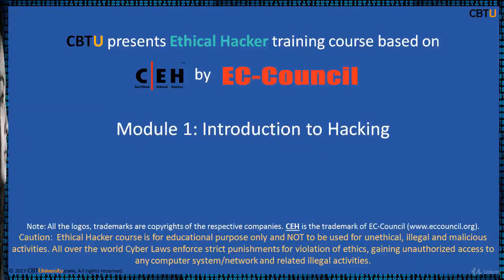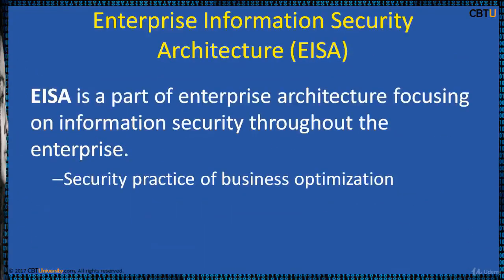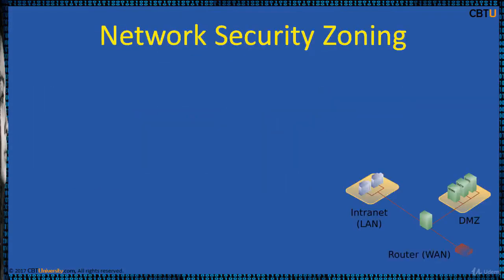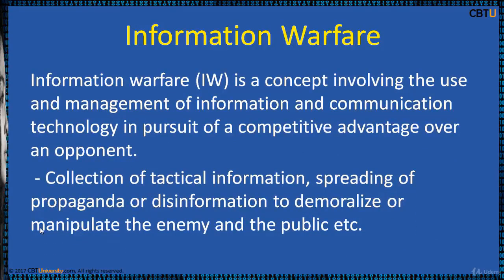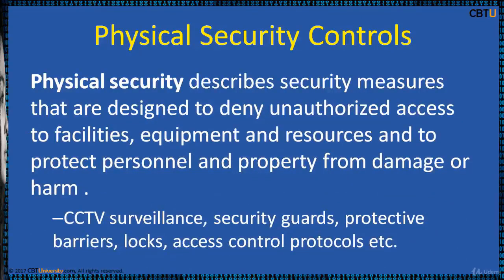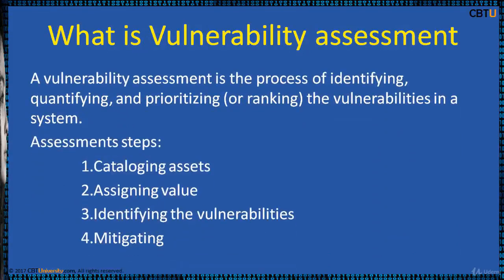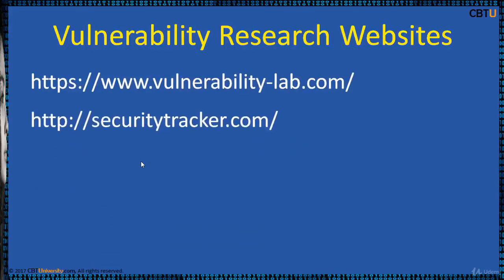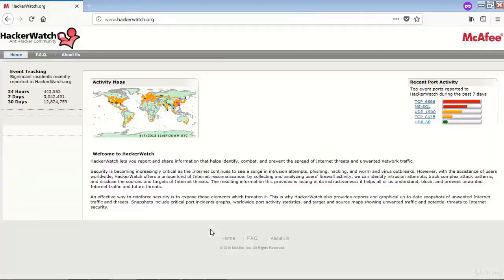EISA, Vulnerability Assessment and other topics | 08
What is EISA (Enterprise Information Security Architecture) ?

Enterprise Information Security Architecture is a set of requirements, processes, principles, and models that determine the current And/or future structure and behavior of an organization’s security processes, information security systems, personnel, and organizational sub-units. It ensures that the security architecture and controls are in alignment with the organization’s core goals and strategic direction.

Though Enterprise Information Security Architecture deals with information security, it relates more broadly to the security practice of business. Optimization. Thus, it also addresses business security architecture, performance management and security process architecture. The main objective of implementing EISA is to make sure that IT security is in alignment with business strategy.
Enterprises are struggling nowadays to achieve the balance between implementing the security controls in the enterprise while allowing the employees to increase the productivity and communicate the information easily. Enterprise security is not only about protecting the infrastructure of the enterprise, but also the sensitive data flowing among the organization.
Security of enterprise is done in generic manner by applying three ways [1, 2]:

Prevention – This involves preventing the networks from intruders by avoiding security Breaches. This is normally done by implementation of firewalls.
Detection – This process focuses on the detection of the attacks and the breaches that are done over the network.
Recovery – Once attack occurs, recovery is essential for preventing the information asset of the enterprise that may damage due to the attack. For this, some recovery mechanisms are being employed by the enterprises. Till date, most of the researches and works have been done in the area of prevention and detection of the attack

What is Vulnerability Assesment?

A vulnerability assessment is the testing process used to identify and assign severity levels to as many security defects as possible in a given timeframe. This process may involve automated and manual techniques with varying degrees of rigor and an emphasis on comprehensive coverage. Using a risk-based approach, vulnerability assessments may target different layers of technology, the most common being host-, network-, and application-layer assessments.

Vulnerability testing helps organizations identify vulnerabilities in their software and supporting infrastructure before a compromise can take place. But, what exactly is a software vulnerability?

A vulnerability can be defined in two ways:

A bug in code or a flaw in software design that can be exploited to cause harm. Exploitation may occur via an authenticated or unauthenticated attacker.
A gap in security procedures or a weakness in internal controls that when exploited results in a security breach.